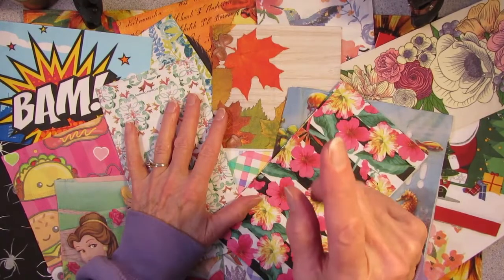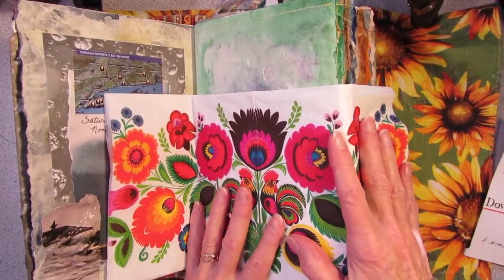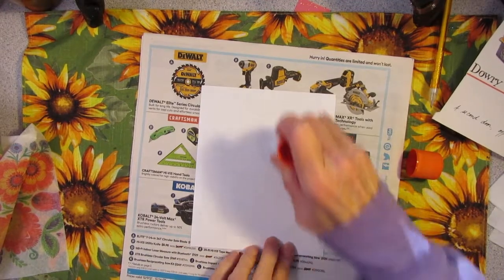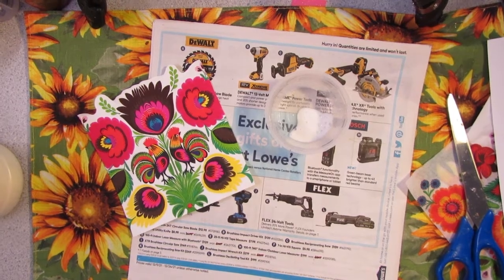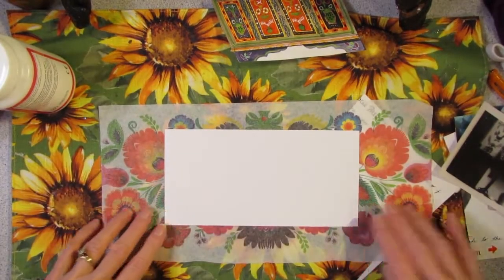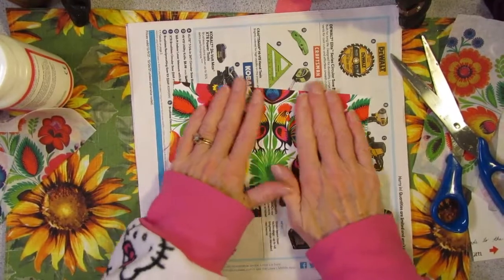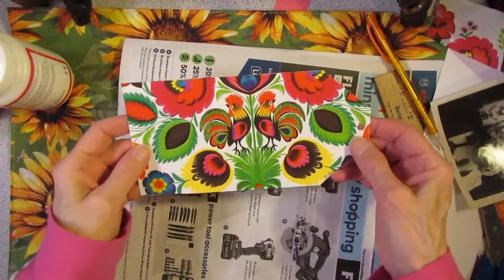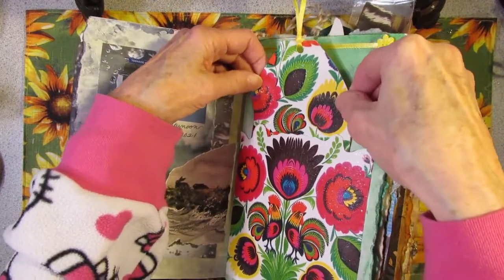canyousaynapkins Open Collab: Add a Napkin to a Tag or Pocket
This open collab is hosted by Susan @SusanHilesArt and Sheree @TurquoiseDreamingSheree and Jo Ann @JunkJournalTreasures . The prompt for January 21st is to add a napkin to a tag or pocket. Please visit these fine collab participants:

Collab dates and prompts:
January 14 - Collage with a napkin
January 21 - Add a napkin to a tag or a pocket
January 28 - Add a napkin to a journal page

If you would like to participate:
1. Post a video on YouTube or do an Instagram post on any or all of the days listed below;
2. Link our channels in your description box;
3. Let one of us know so we can all link your channel or Instagram in our description box;
4. Use the hashtag